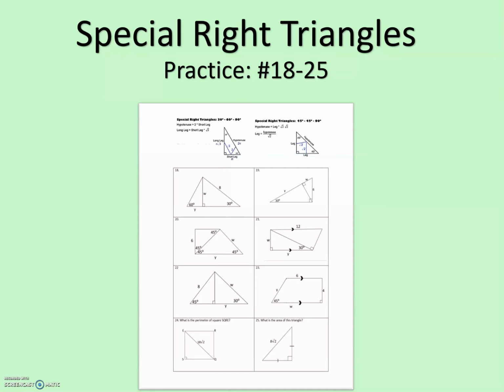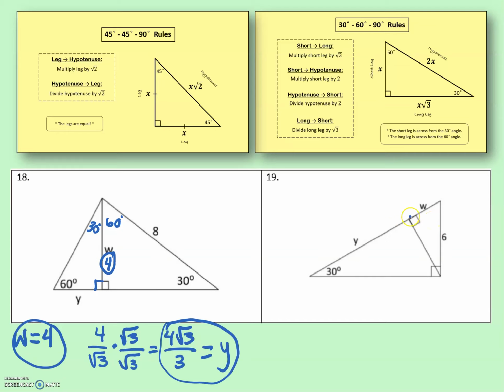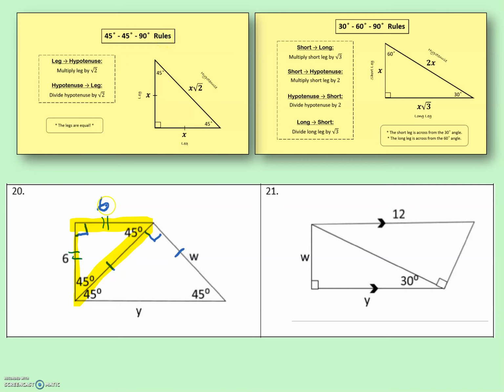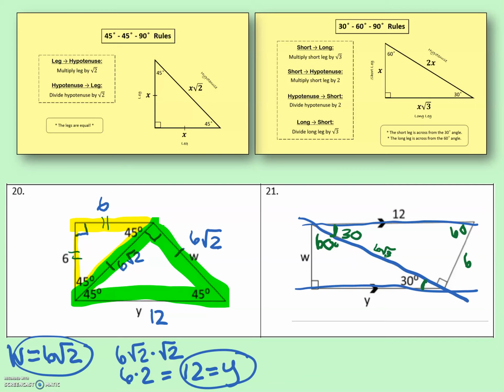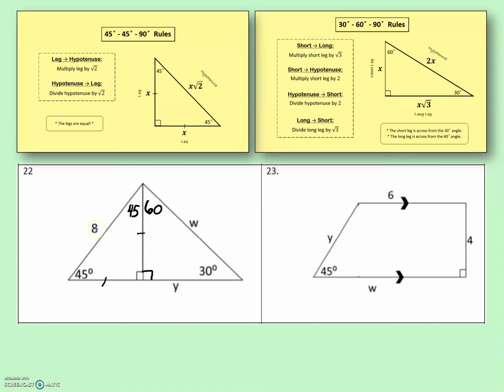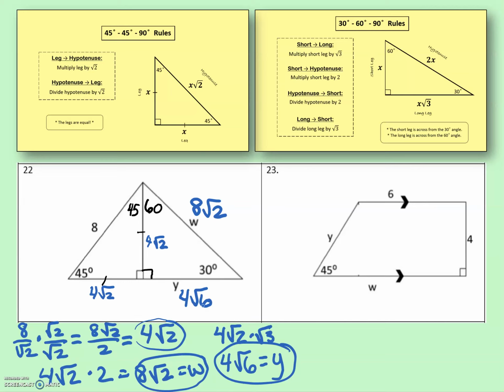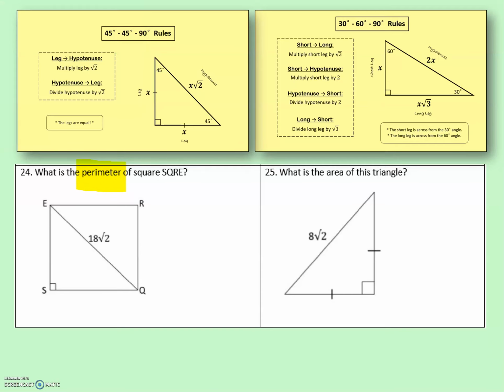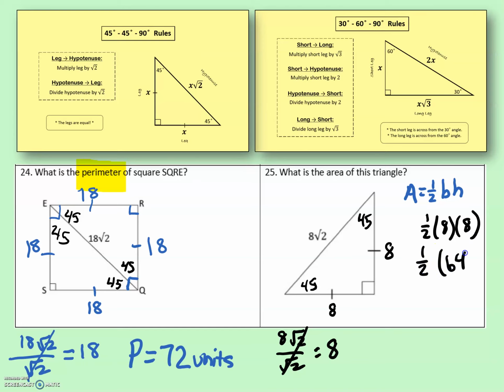Special Right Triangles #18-25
Hi everyone!

You may want to try each problem on your own first before watching the video.  Work at your own pace and pause as needed.  Let me know if you have any questions!

Mrs. Kender

#18:  0:28
#19:  2:07
#20:  3:50
#21:  5:16
#22:  7:33
#23:  10:40
#24:  12:26
#25:  14:00